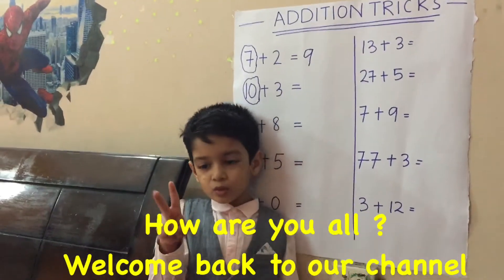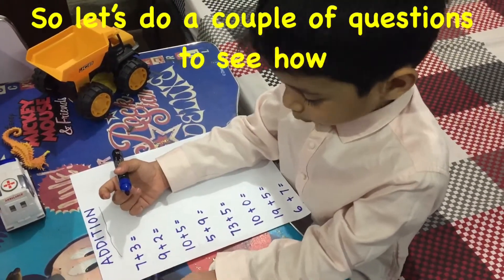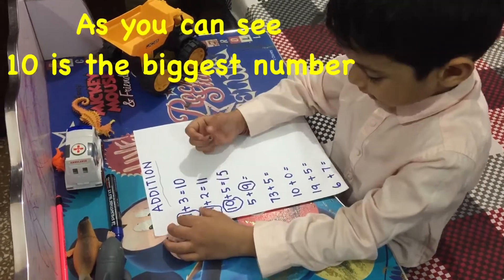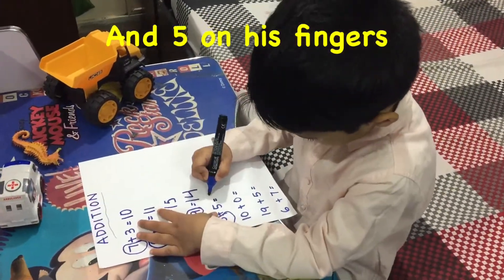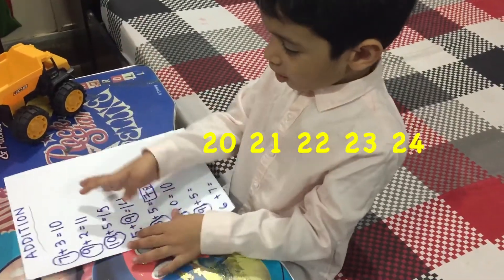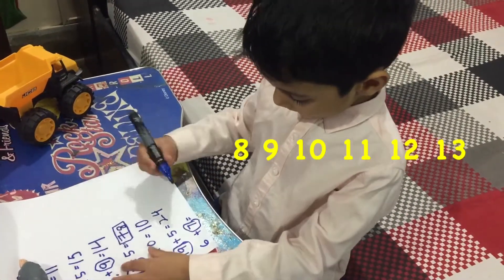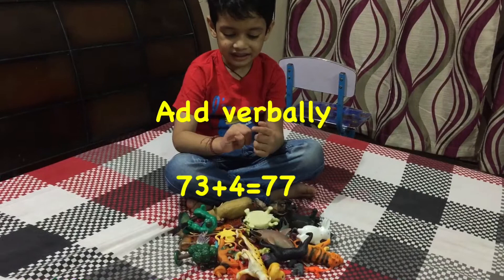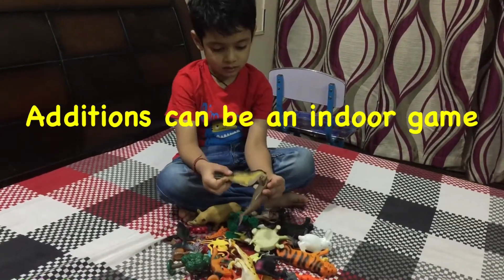Addition tricks for kids